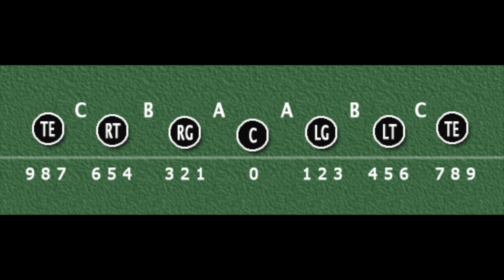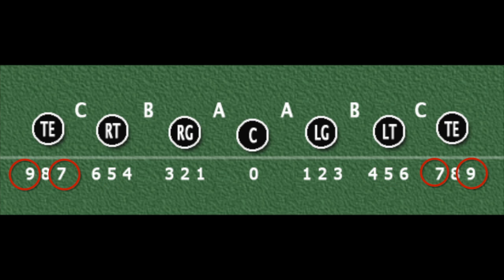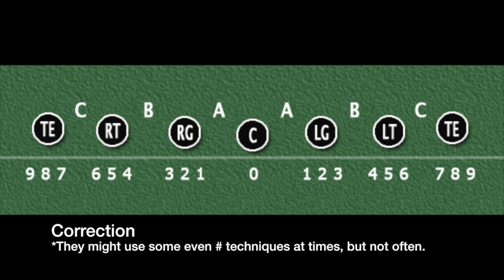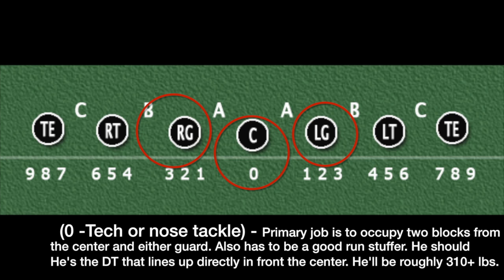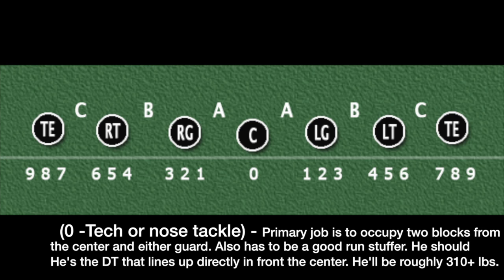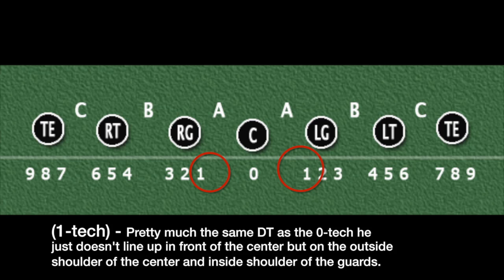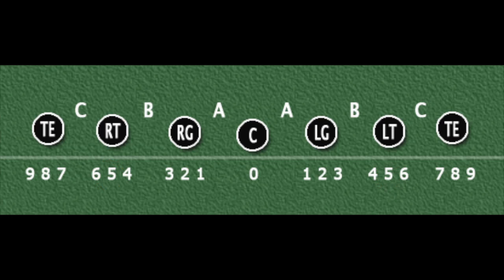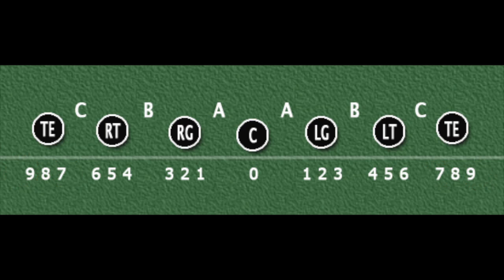IES Breakdown of the Jaguars and Gus Bradley's Defense (Part 1) .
The latest video from the Inside Edge Sports Film Vault. I this breakdown I basically explain the basics of the scheme that new Jaguars head coach Gus Bradley will employ based of his tenure in Seattle. Also I explain the personnel needed to run this scheme, and their responsibilities. Lastly, I go into what Bradley means by the defense being one with "3-4 principles".

Special credit to.

Profootballfocus.com for the defensive alignment diagram.

Danny Kelly Fieldgulls.com for the Seahawks defensive image. Btw the article url to that image is, , and I strongly recommend you check it out.

And Phil Sears of USA Today for the image of Bradley.

Official site: Insideedgesports.wordpress.com
Follow the IES team on Twitter as well,